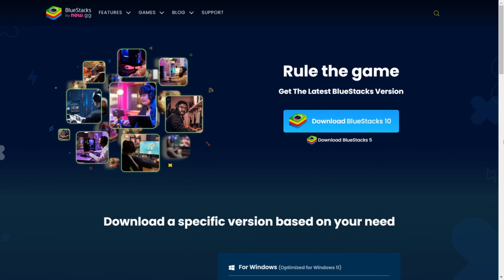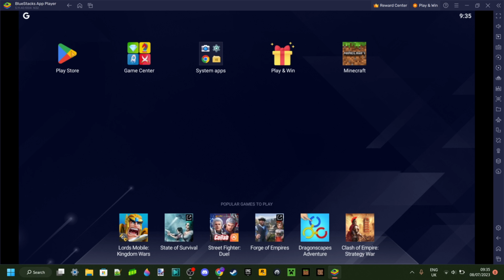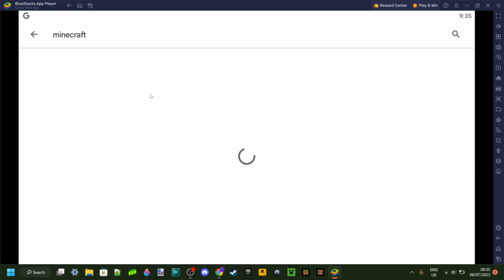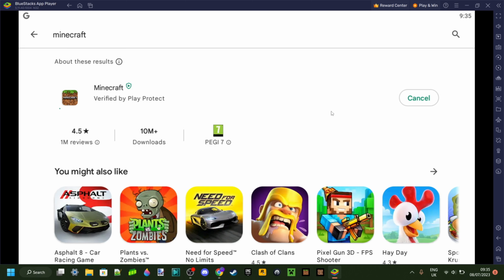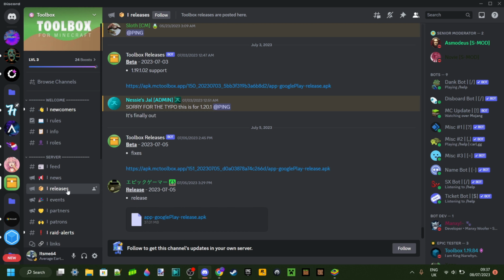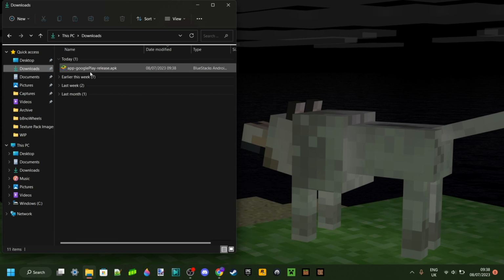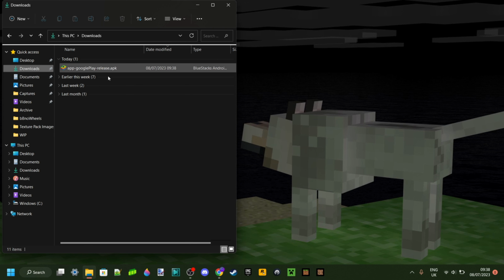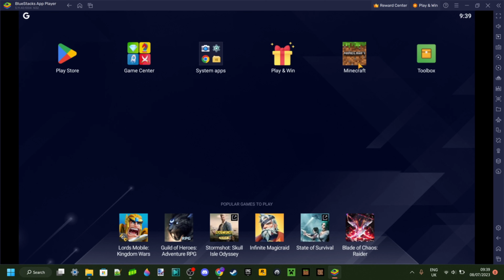HOW TO USE MCPE TOOLBOX FOR PC - Tutorial 1.21 - Minecraft Toolbox For Laptop & PC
In this video, Itsme64 shows you how to download and use MCPE Toolbox, a program meant for the android version of Minecraft, on your laptop or PC.